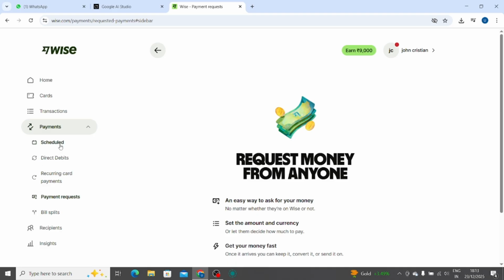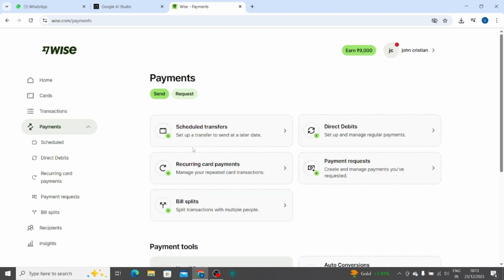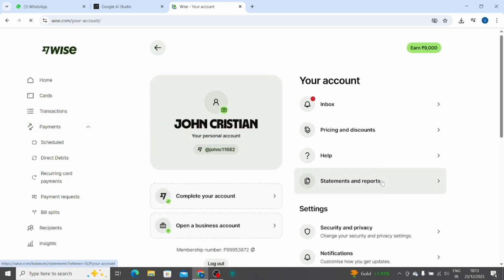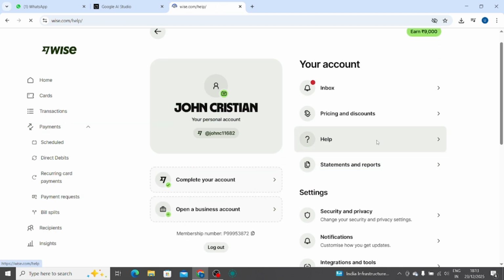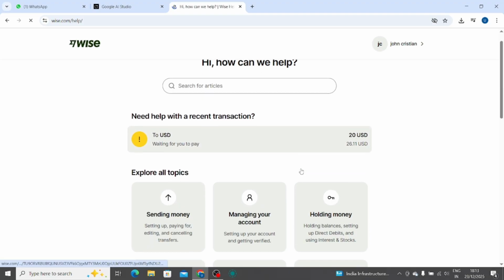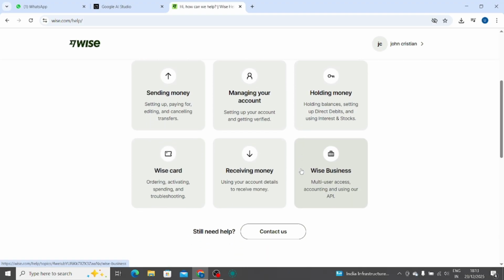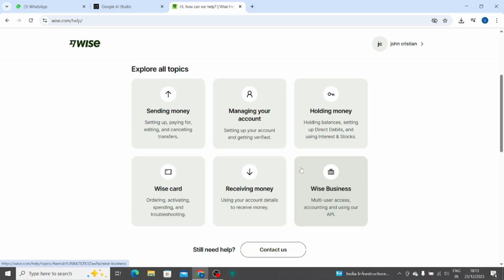How To Get A Refund On Wise Easiest Way [2026 GUIDE]